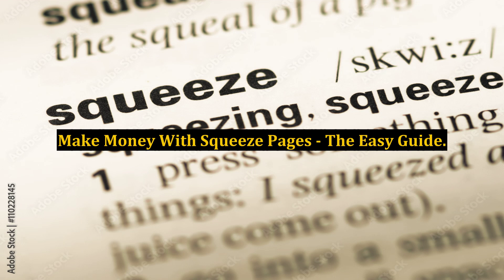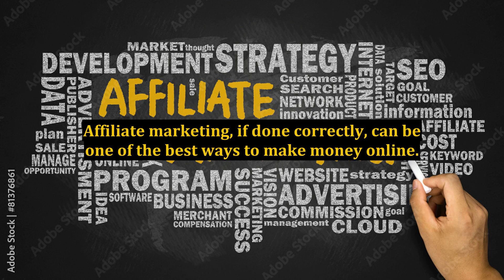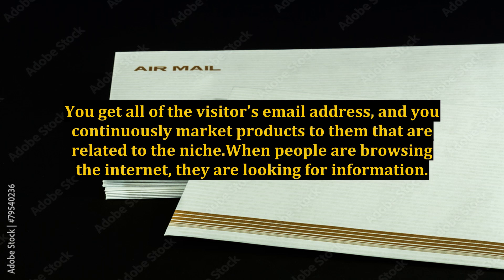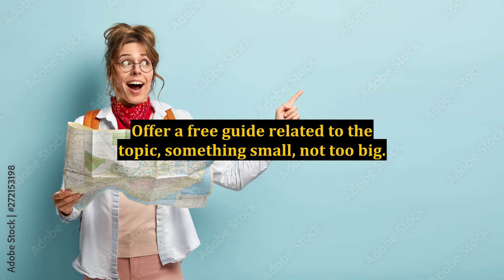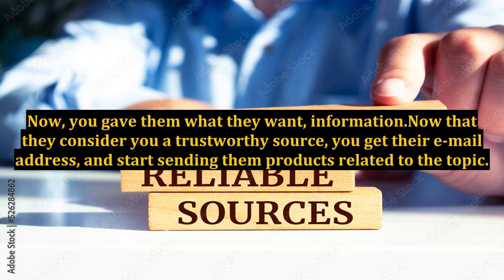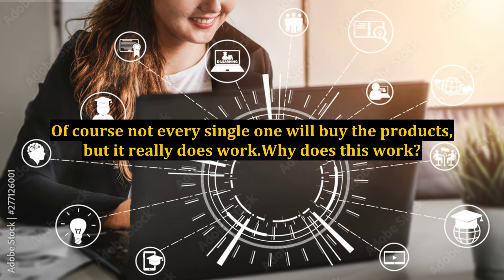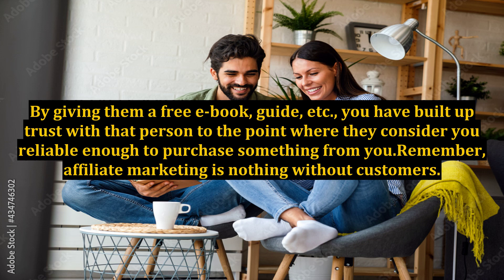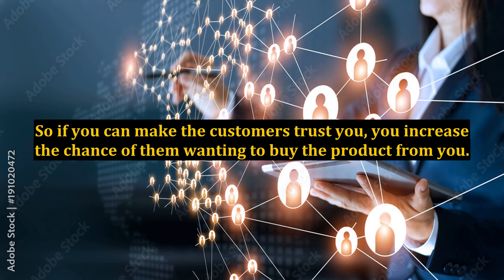Make Money With Squeeze Pages - The Easy Guide